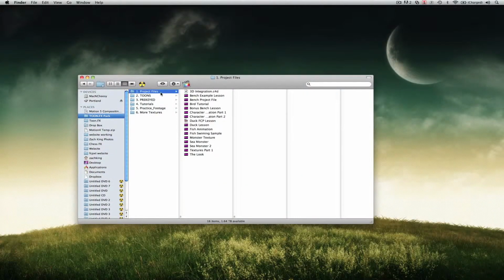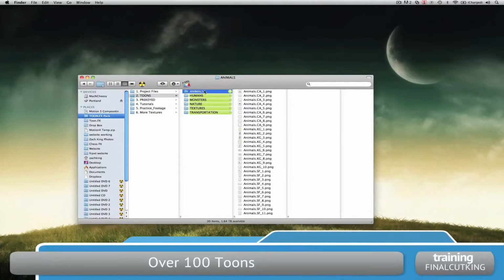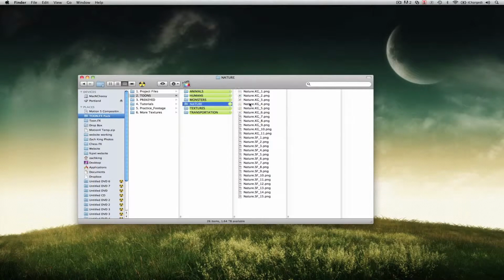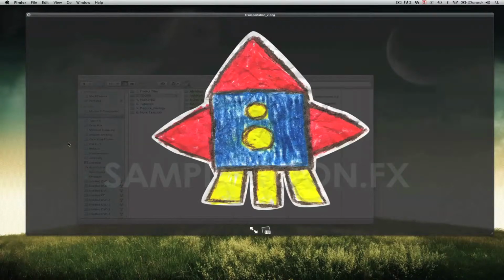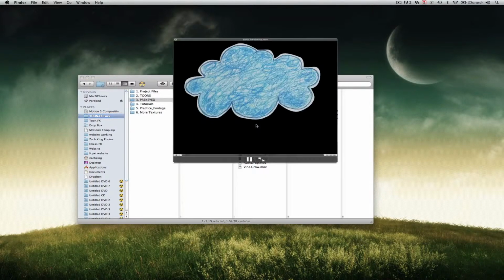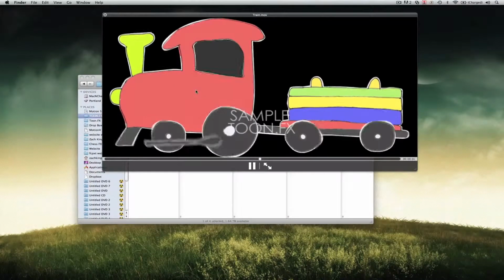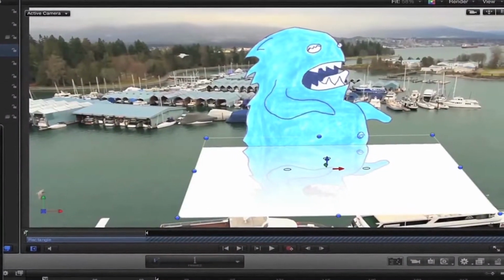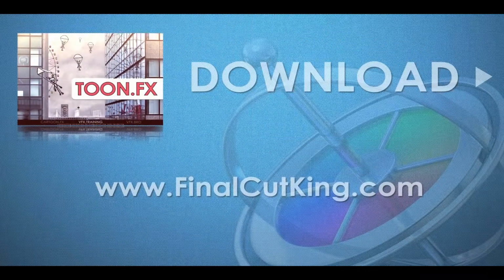Create Cartoons in Motion - Toon.FX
Training by Zach King (Channel -FinalCutKing)

Toon.FX Training